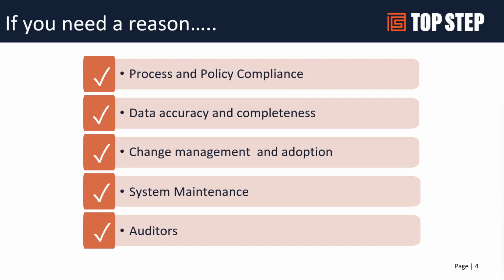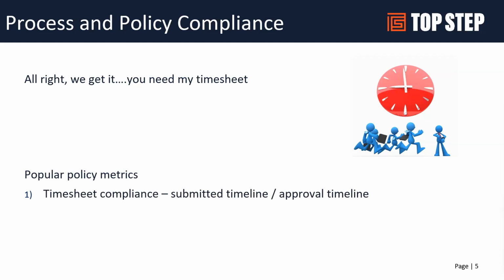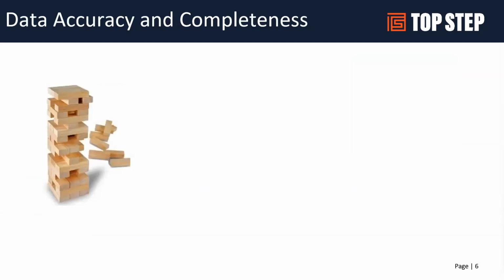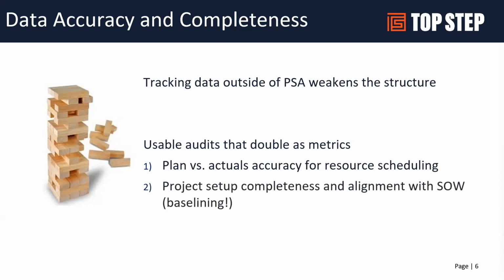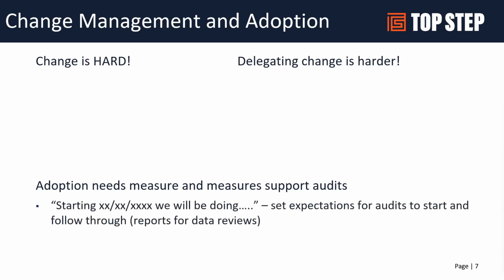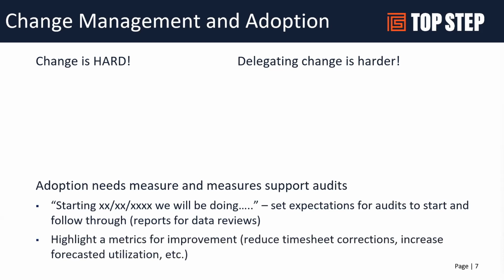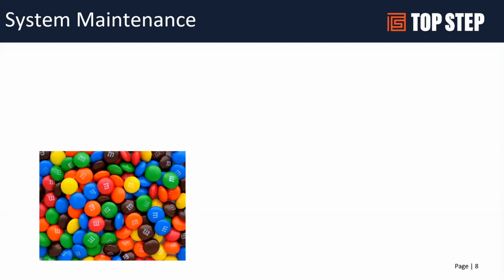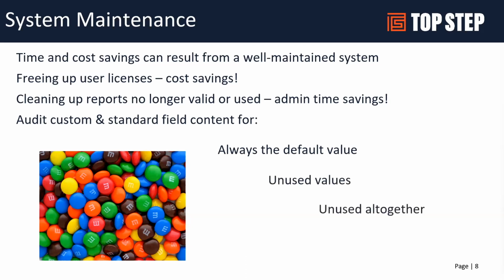Auditing Data in your PSA Best Practices